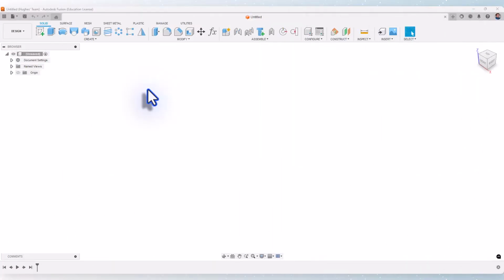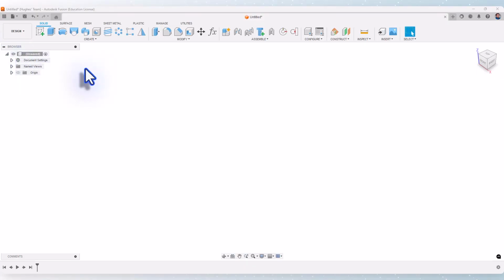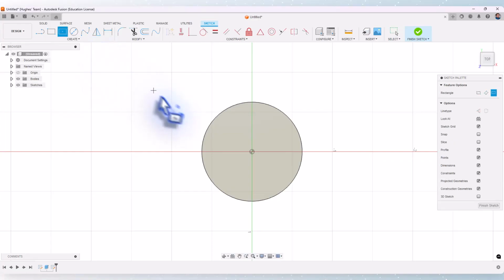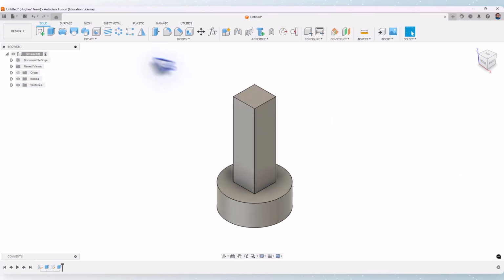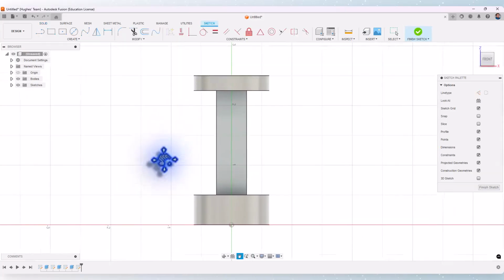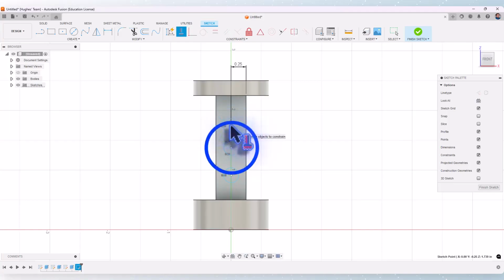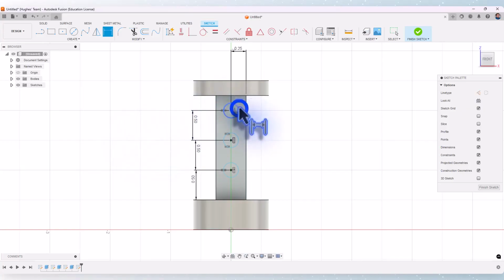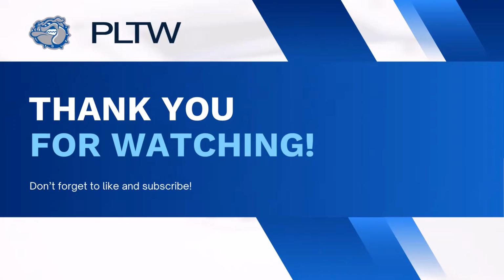PLTW IED - Autodesk Fusion - Square Column